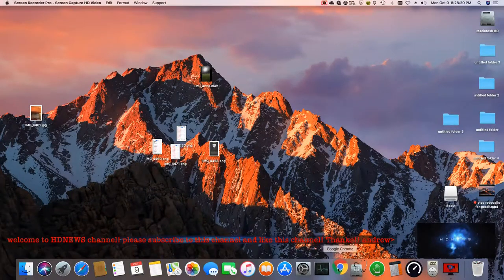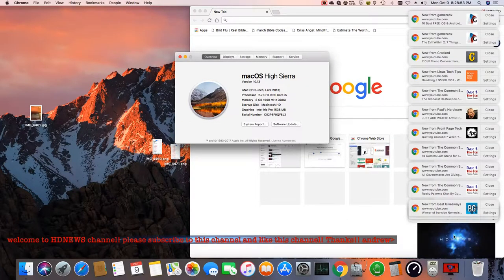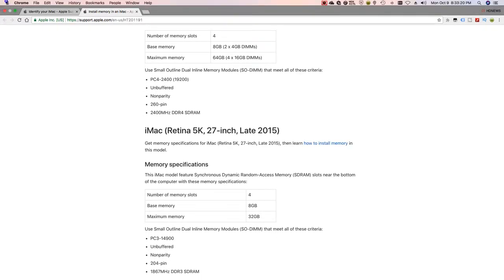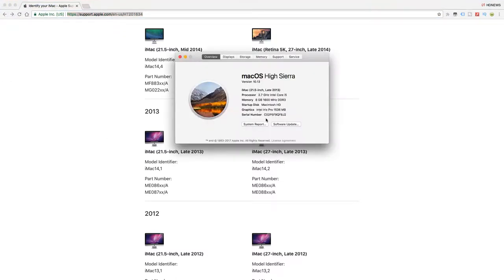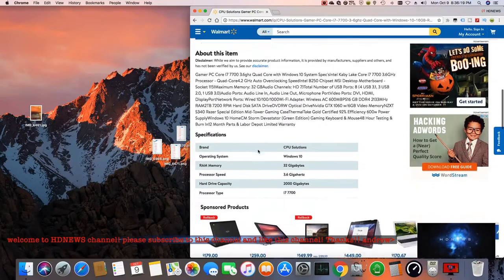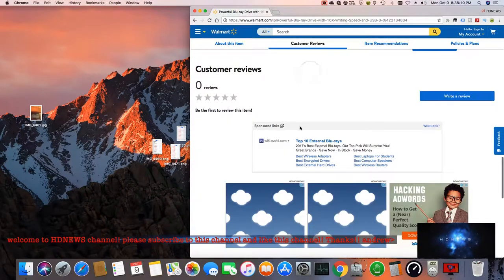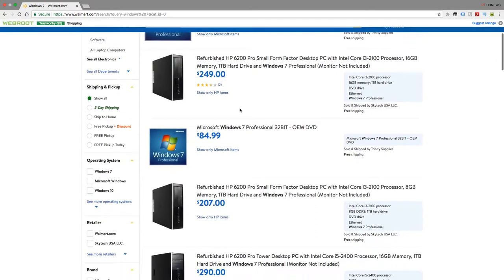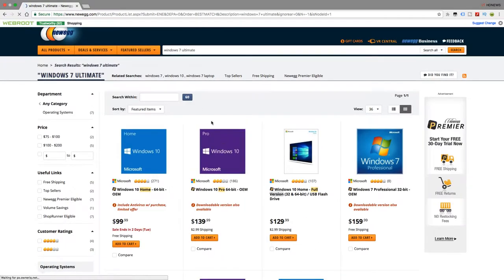needing a better gaming pc for my channel /Windows 7 dvd cheap! on ebay online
This is HDNEWS  talking about my late 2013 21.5 inch  IMac upgrade options  are not good!   mac os is a ram hug on my mac  youtube and other things also us news and other news thanks